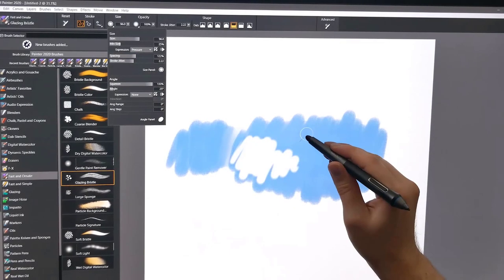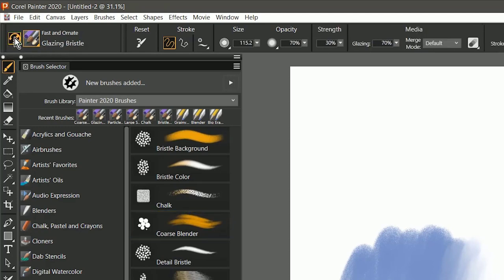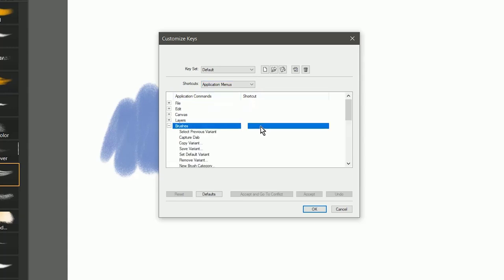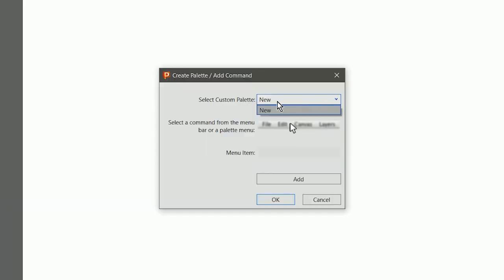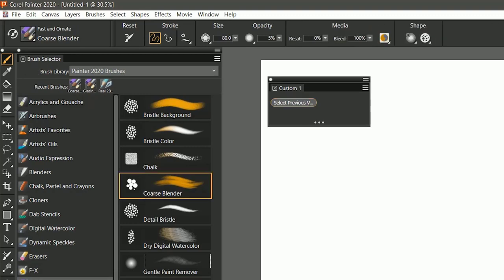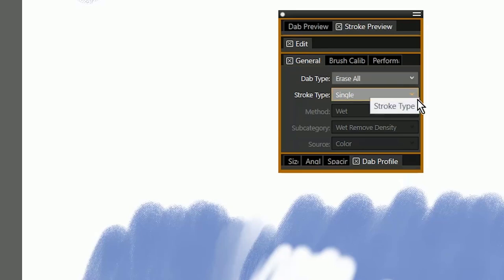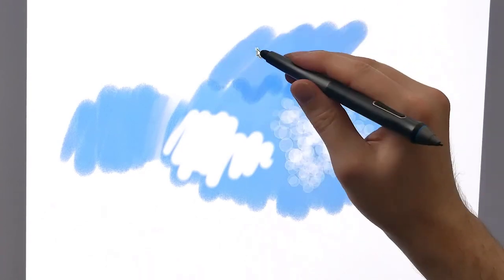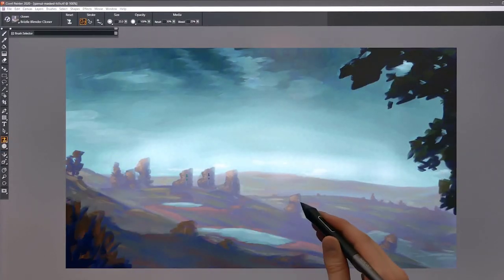Painter 2020 NEW Brush and Tool Control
Grab your previous brush in a flash with a click or a shortcut that you can add to a custom palette, and enjoy painting with the eraser, dodge, burn and clone tools without any lag time.